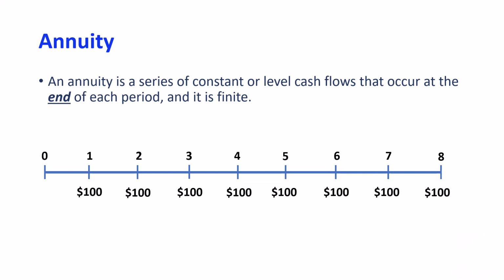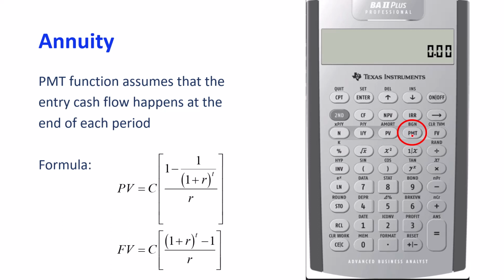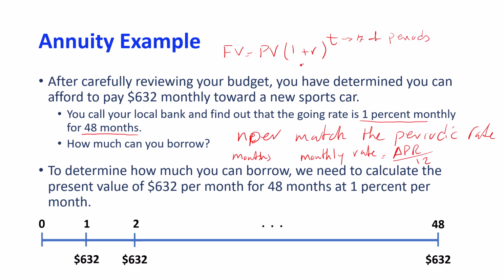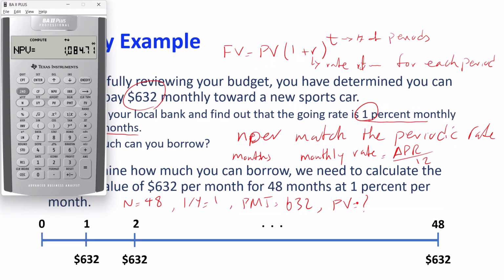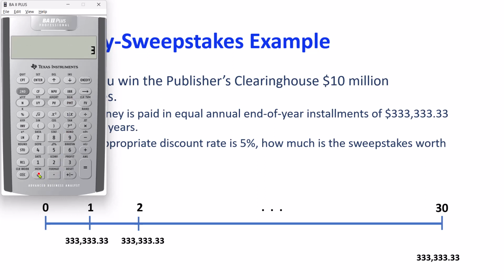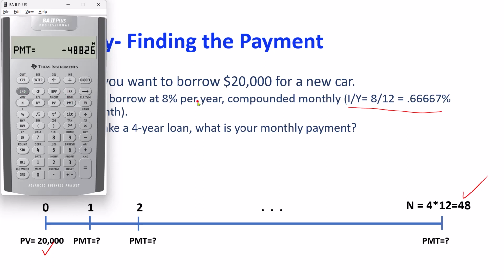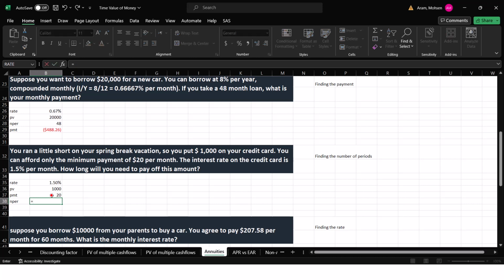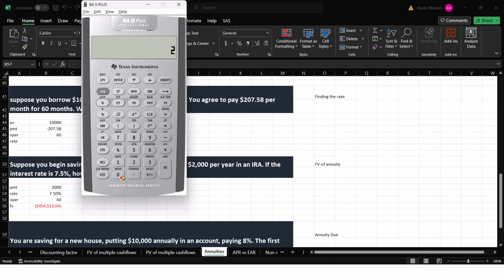Ordinary Annuity: Concept and Calculations